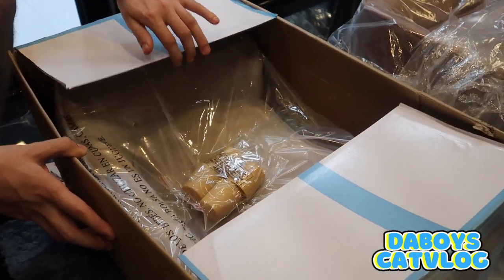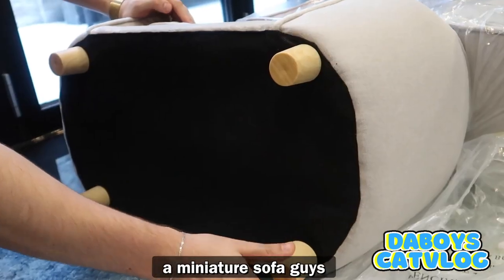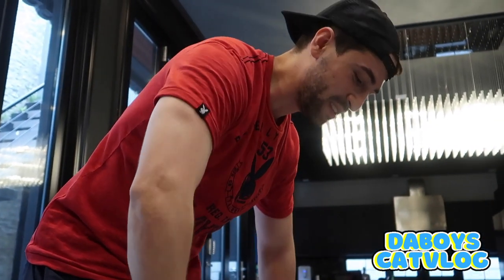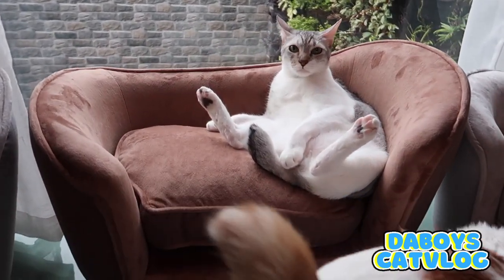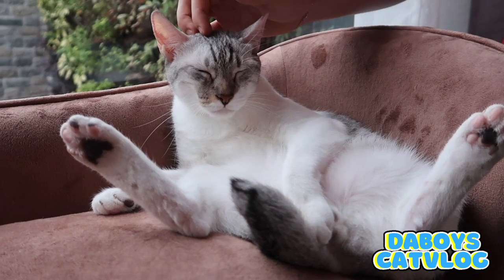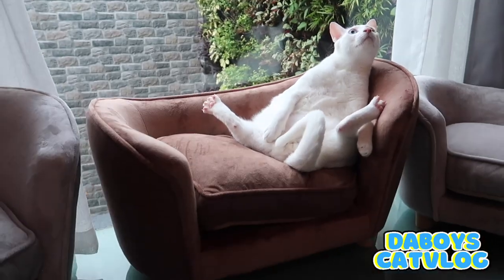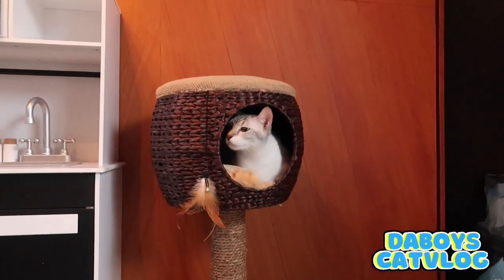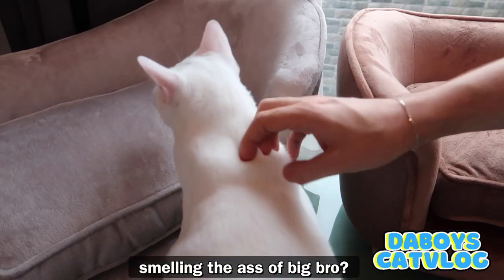Got My Cats Their Mini "REAL SOFA" | DaBoys CatVlog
Got them boys their very own mini sofas! 😺